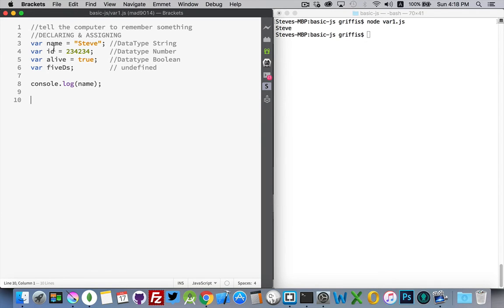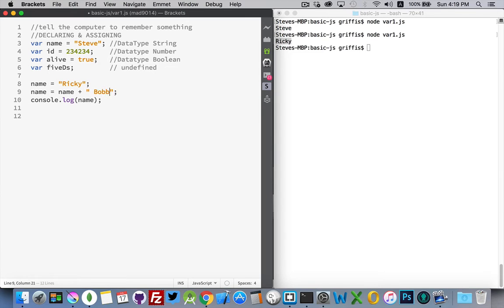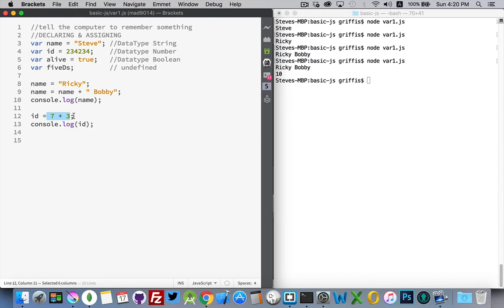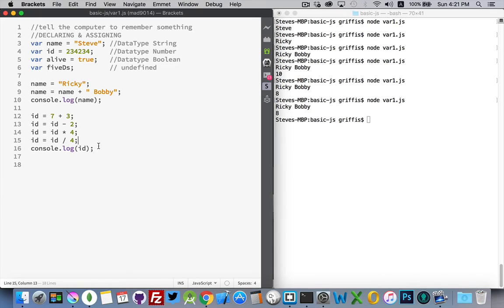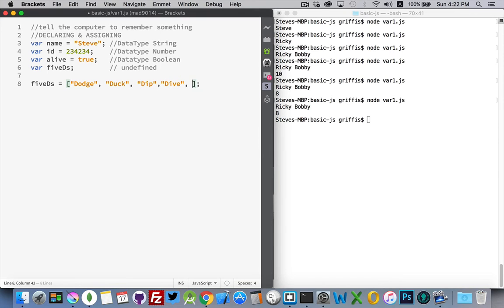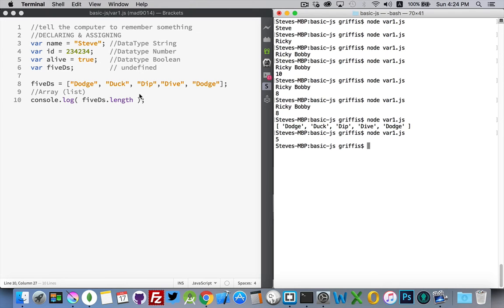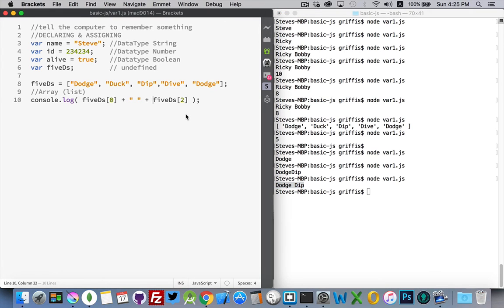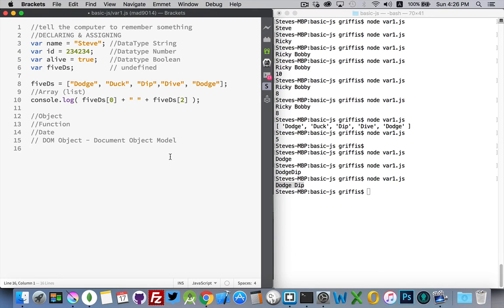Working with JavaScript Variables and Datatypes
A comparison of Simple and Complex Datatypes in Javascript, simple string concatenation, simple mathematical operators plus a brief introduction to Arrays.